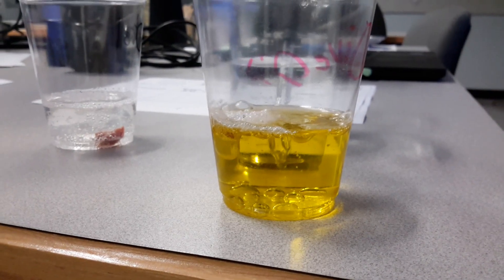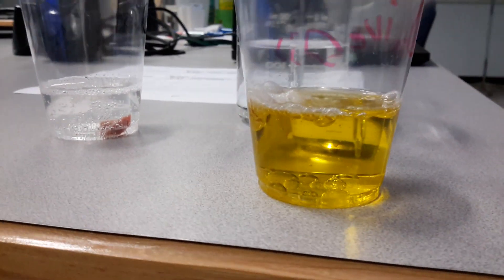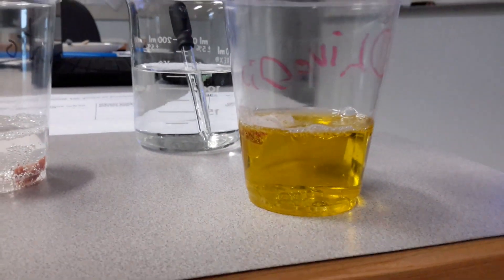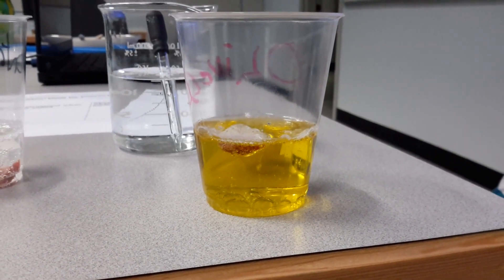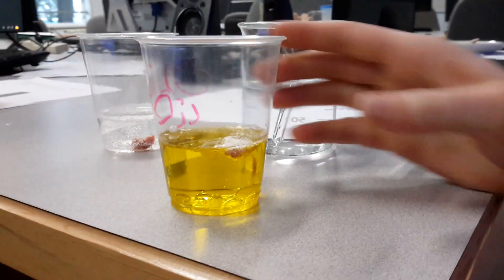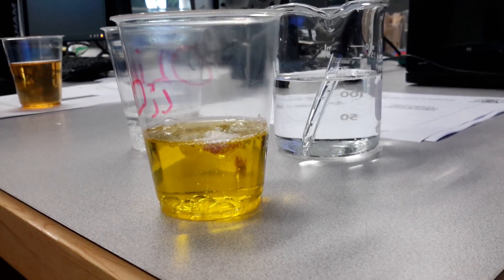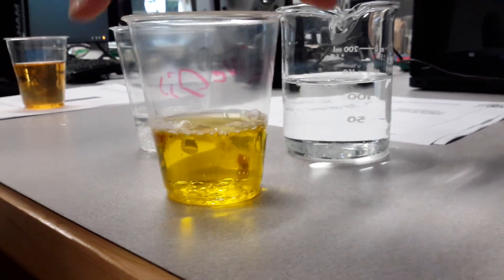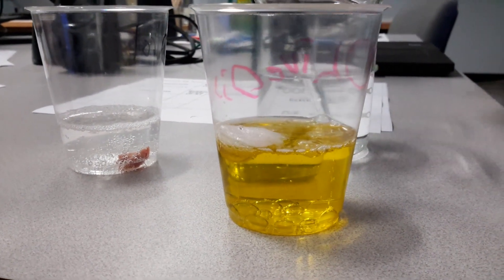Virgin olive oil and liver meet hydrogen peroxide.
You can make a quasi-lava lamp by mixing a lot of olive oil with a small piece of beef liver, then add drops of hydrogen peroxide. In this experiment, the liver enzyme (catalase) reacts and neutralizes hydrogen peroxide, resulting in rapid degradation into water and oxygen bubbles.